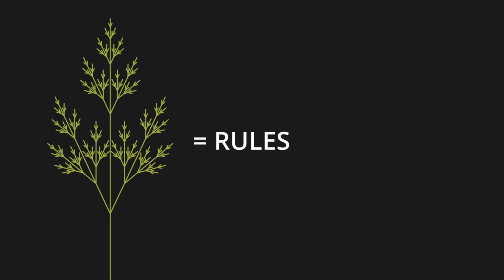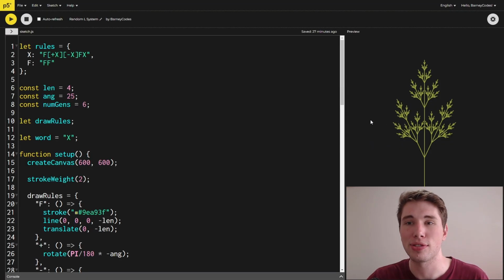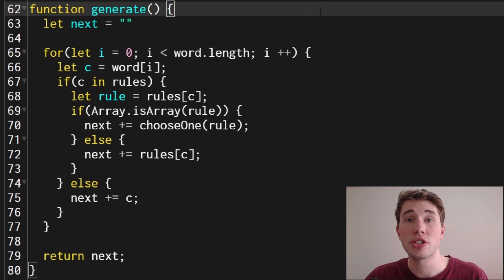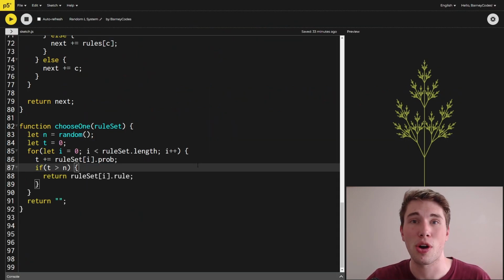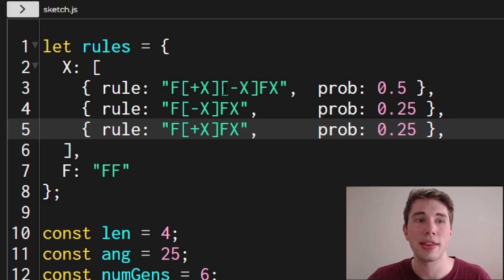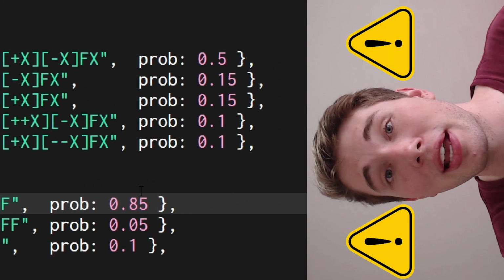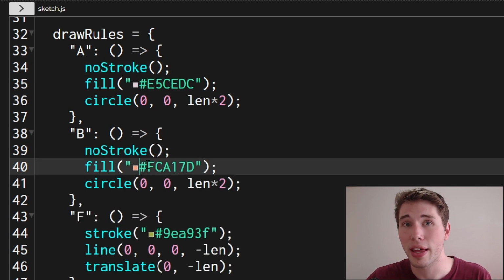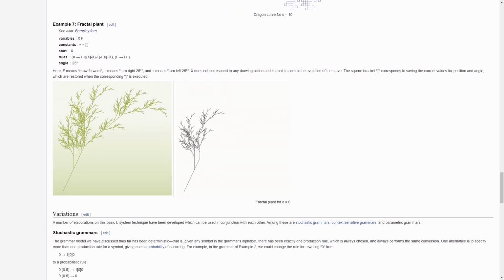Infinite Plant Generation with Random L Systems Rules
L-Systems are a really great way of generating all kinds of different shapes, especially plants, but it bothers me that they always generate the SAME plant each time. In this video, I fix this by adding random elements to the L-System definition to create some very easy procedural plants!

Chapters:
0:00 What's wrong with L Systems?
0:31 How we're going to fix it
1:12 The setup
1:32 The upgraded generate function
2:23 Choosing a random rule
2:51 Using array rules
3:38 Adding more variety
4:20 MORE VARIETY
5:21 Final thoughts